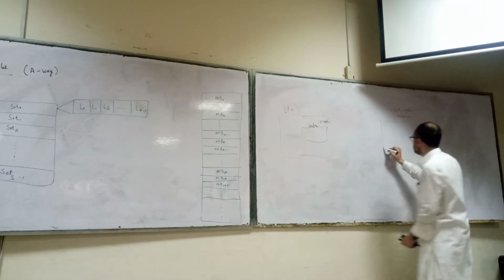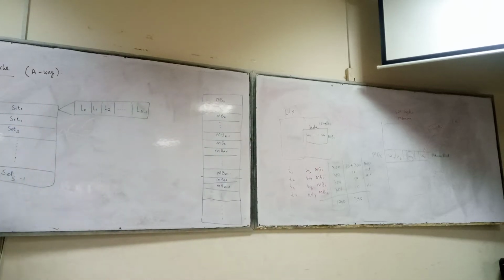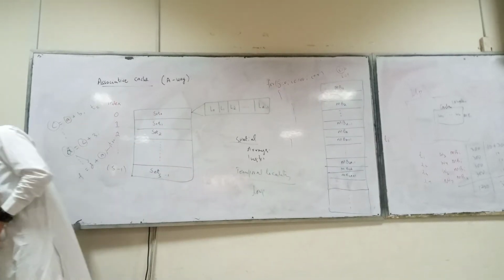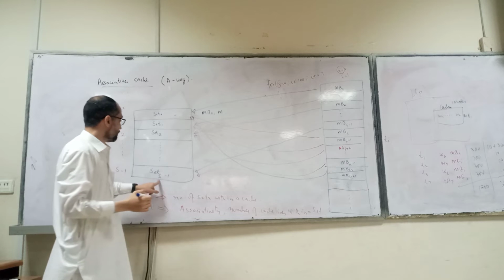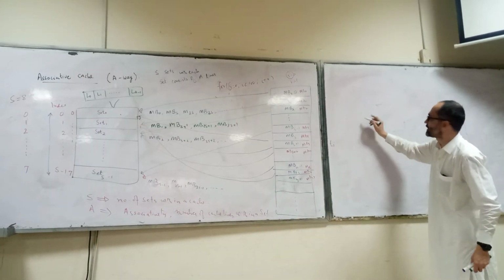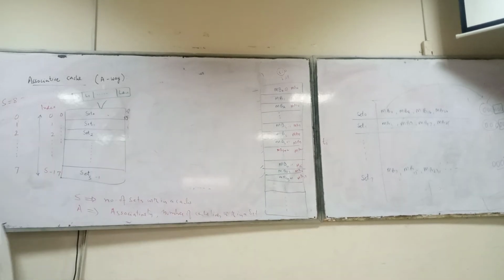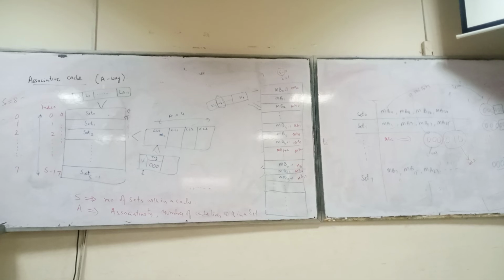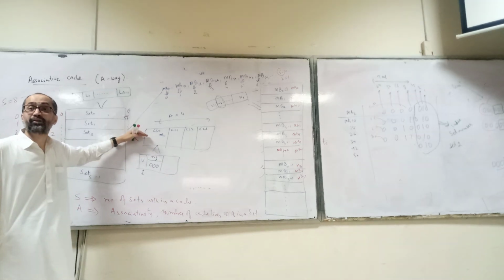week 6 --1